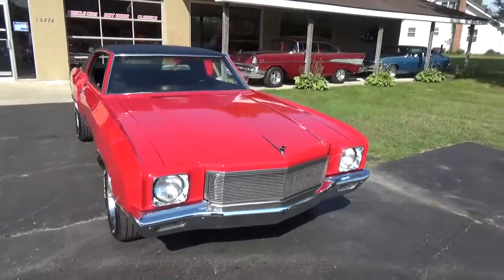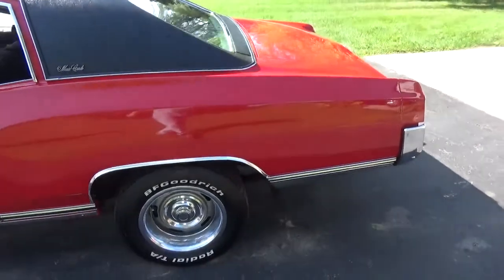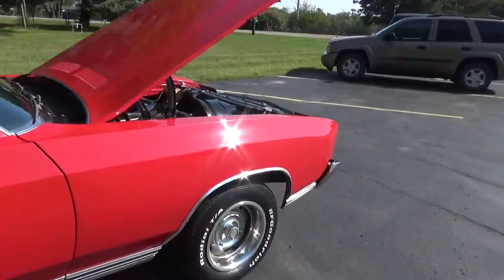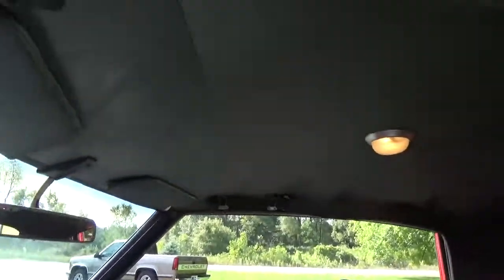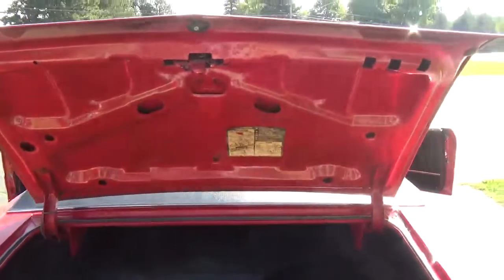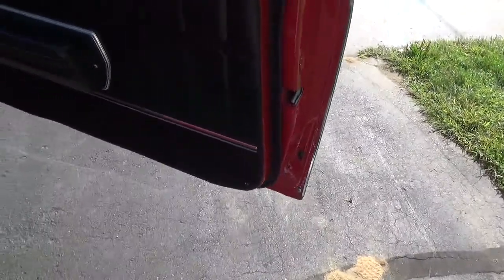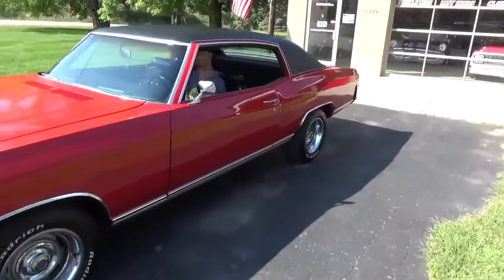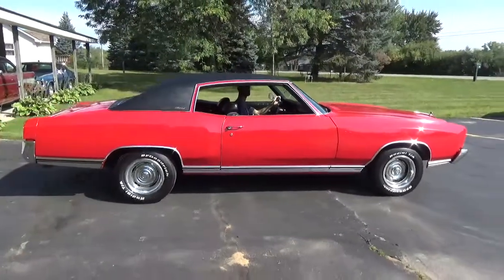RossCustomsMI.com - SOLD SOLD - 1971 Chevrolet Monte Carlo - #'s matching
This is a beautiful 71 Monte Carlo, #'s matching -  (original bill of sale, Protect-o-plate and owners manual) its a very clean all original panel car, that has had 1 repaint its original Cranberry Red (Code 75) wet sanded and wheeled smooth, straight as an arrow slick as glass, new black vinyl top, weather stripping has been replaced, retains all its original factory tinted glass in excellent condition, new door handles, new hood ornament, front and rear bumpers have been re-chromed, wheel well trim has been replaced, grill and head light bezels are original in excellent condition, lower rocker trim appears to be original in excellent condition.

Factory black interior, original dash in very good condition, nicely outfitted with AM/FM/CD stereo, wood grain trim in very good condition, factory steering wheel, head liner looks like new, door panels are original in excellent condition, seats have been reupholstered with cloth - which makes it more comfortable then vinyl, front and rear seat belts, new carpet with floor mats, original sill plates.

Under the hood we have the original #'s matching 350 4 barrel - which has been completely rebuilt with 1,000 miles, factory 4 barrel intake and carb, stock ignition, air conditioning, heavy duty radiator with correct shroud and fan, power steering, power front disc brakes, factory exhaust manifolds into 2 1/2 inch dual exhaust out the back in stock location, this strong running 350 is backed up with its original 350 turbo trans - which has also been rebuilt, 12 bolt limited slip rear end.

Rides on a set of 15x8 inch Rally wheels with flat caps and BF Goodrich TA Radial's all around.

Factory jack and spare. Original bill of sale, Protect-o-plate and owners manual. AC compressor could use a new clutch.

Runs and drives excellent. Ready to cruise.